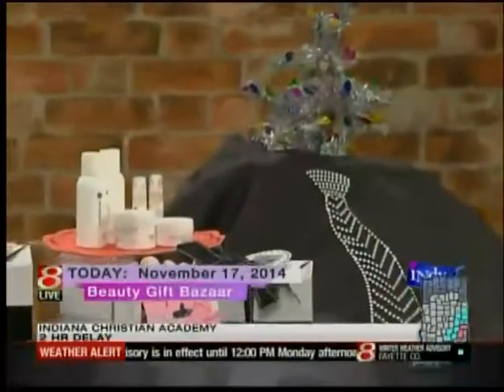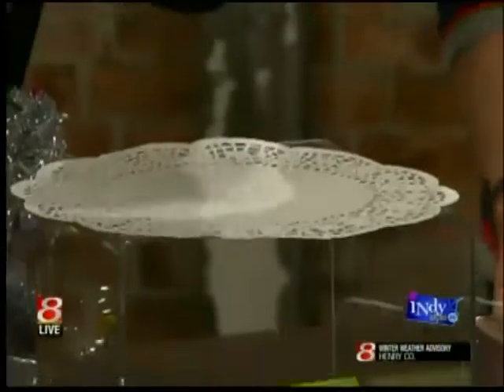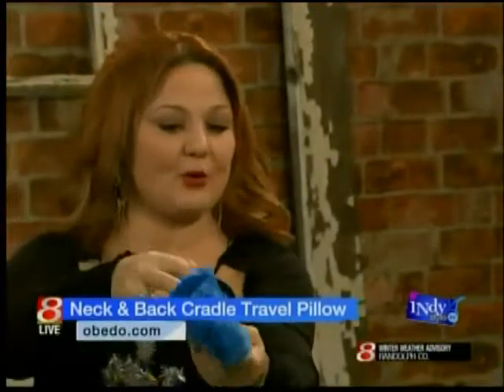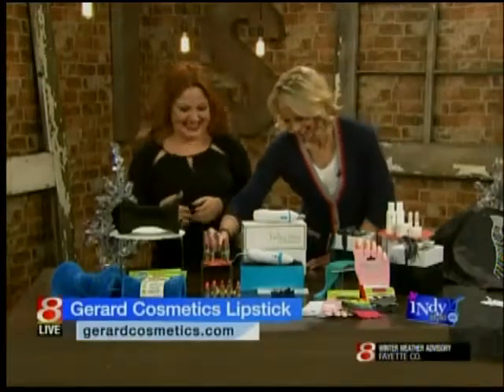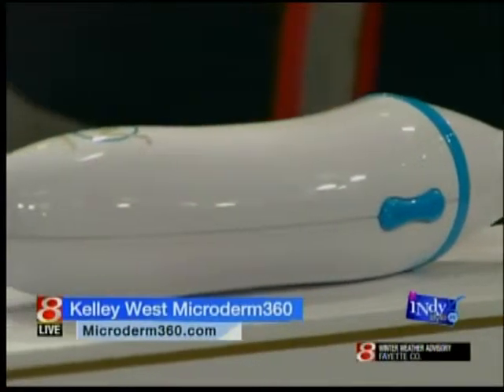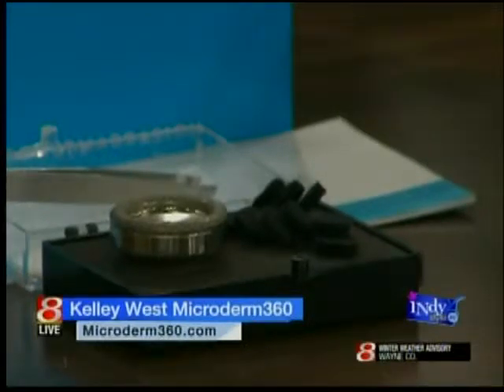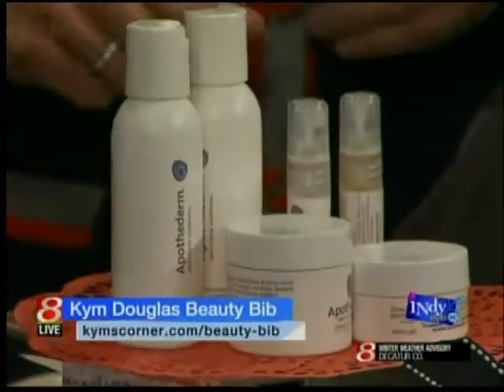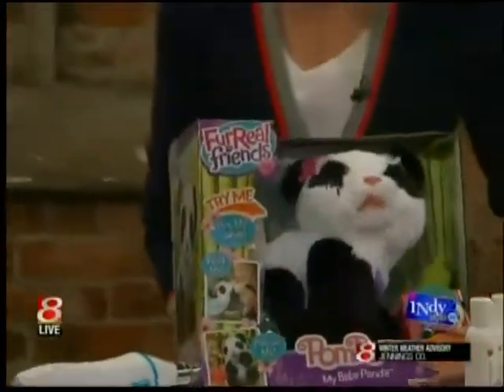Melinda IN Holiday Bazaar